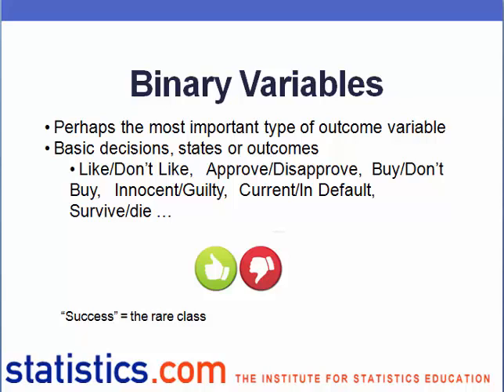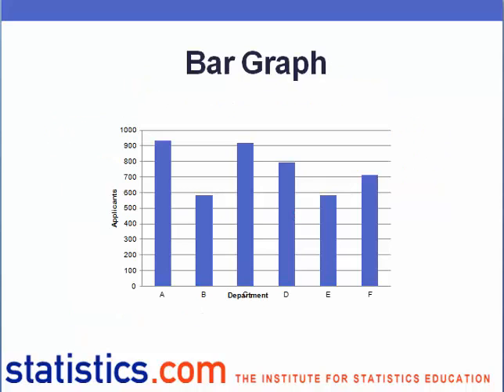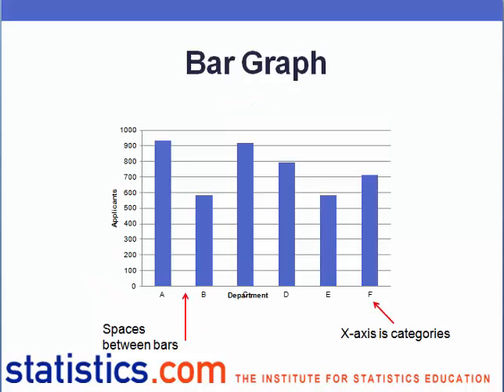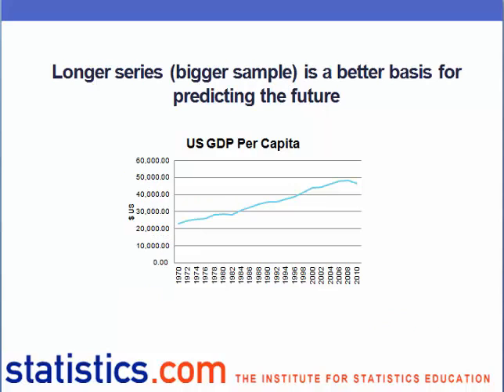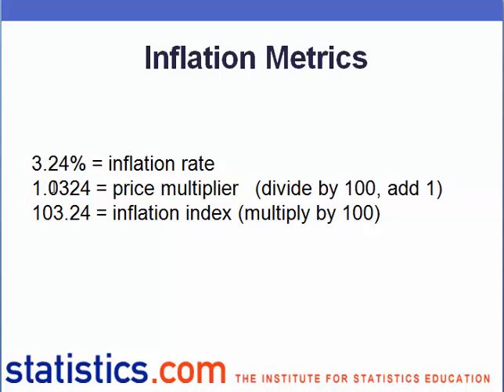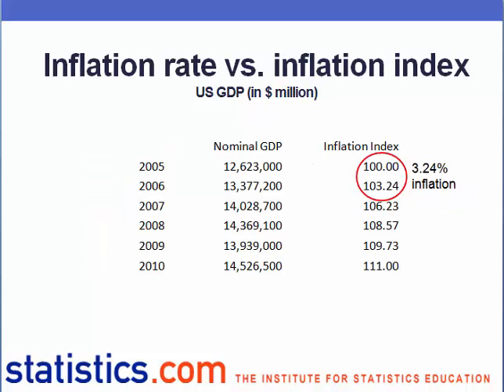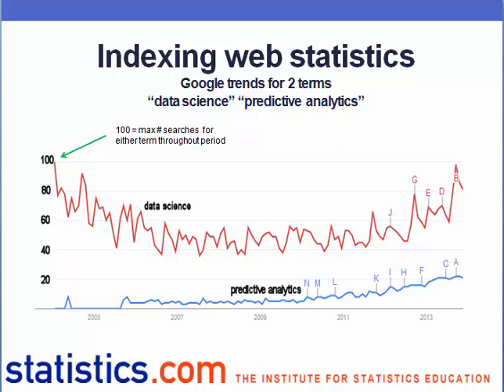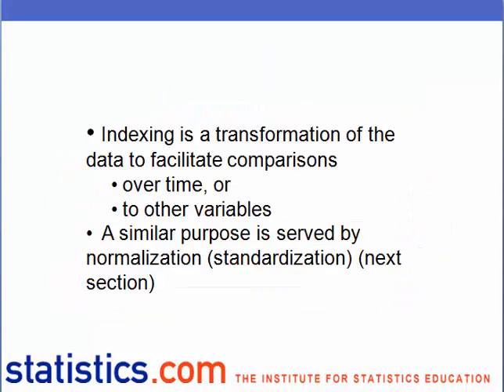Plots (intro1 2-1)